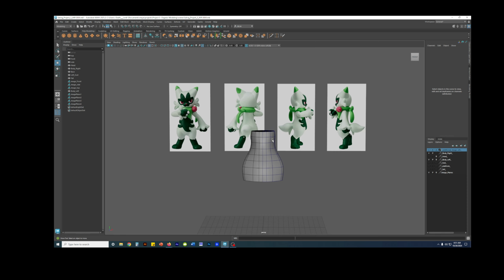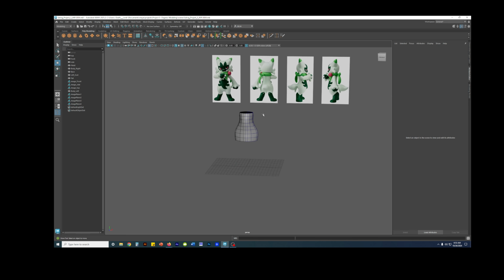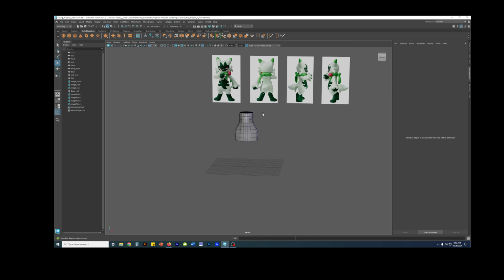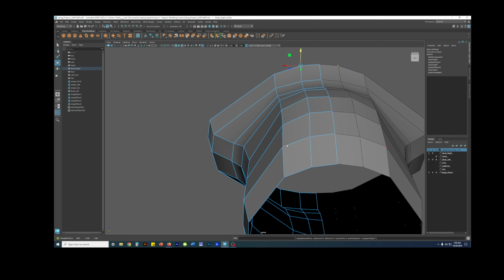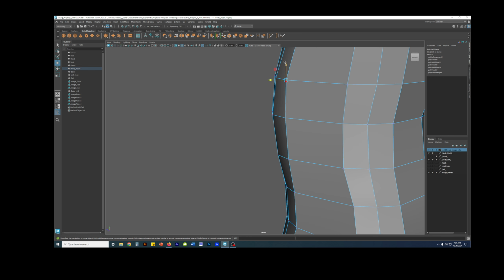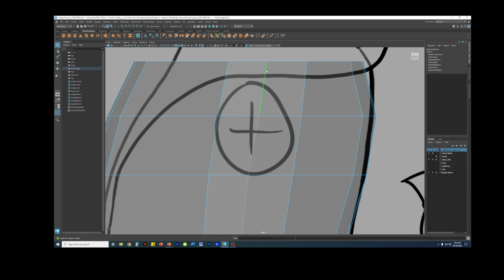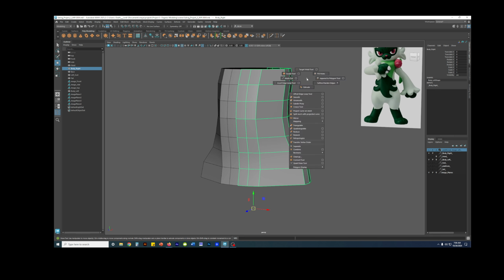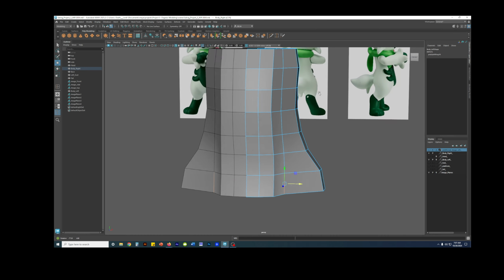3- Floragato Modeling- Adding Resolution To Body For Roundness